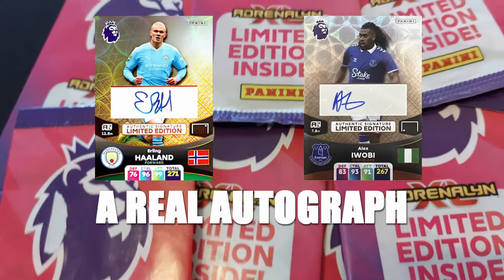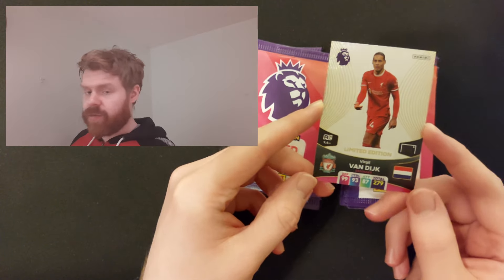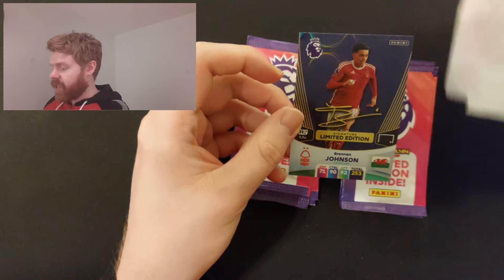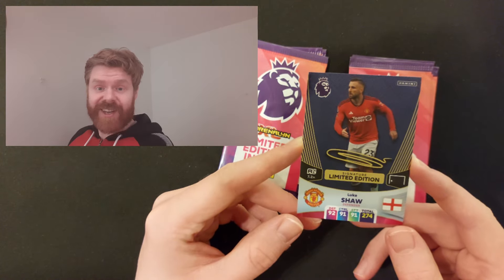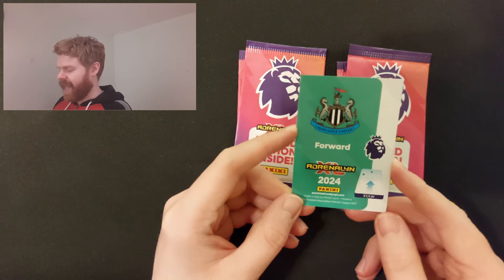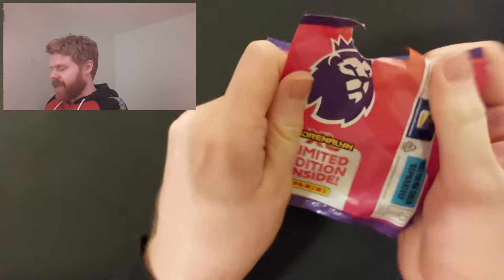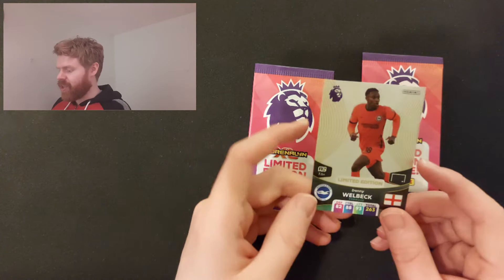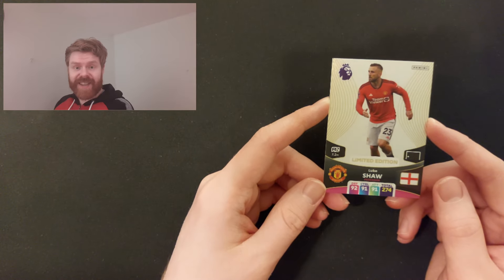Last chance to find an AUTOGRAPH!! ADRENALYN XL 2024! 15 LIMITED EDITION packs!!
Join me as I open my FINAL 15 LIMITED EDITION PACKS from ADRENALYN XL 2024. Each pack contains one Limited Edition card which could be a signature or REAL AUTOGRAPH variant!